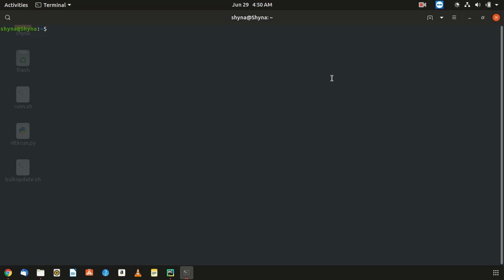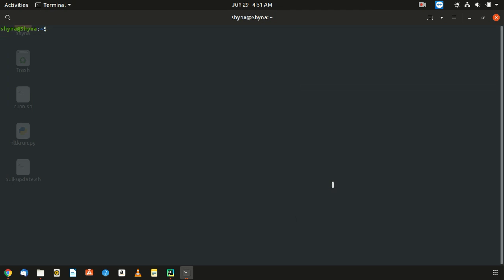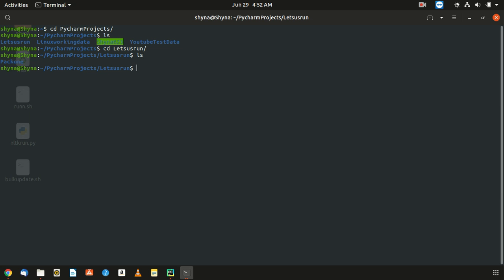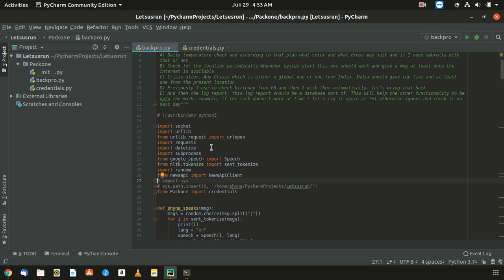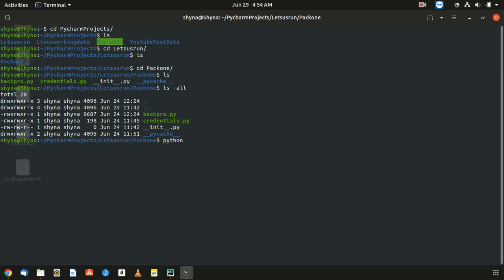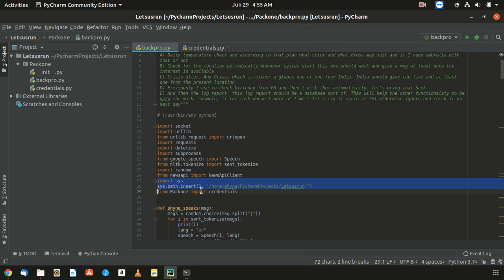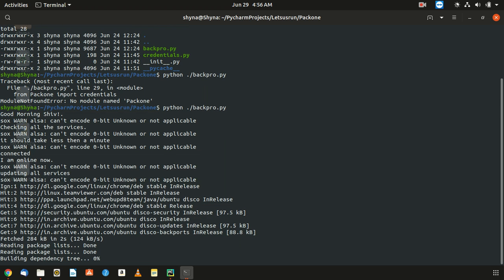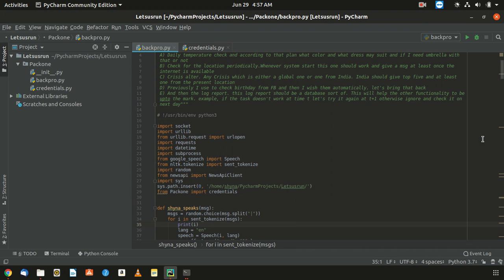Run Python Script From Terminal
Created by : Shivam Sharma